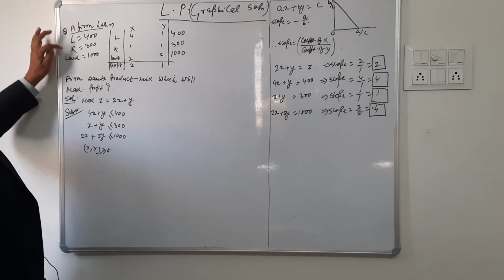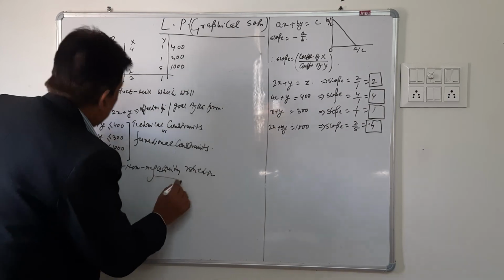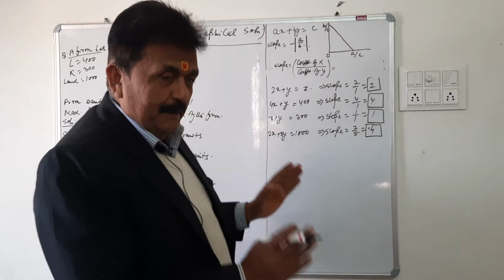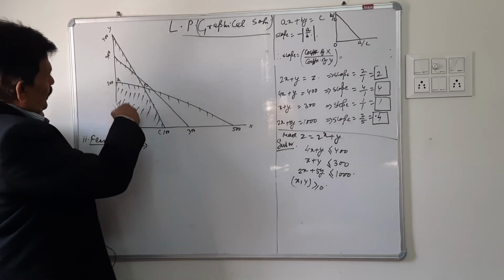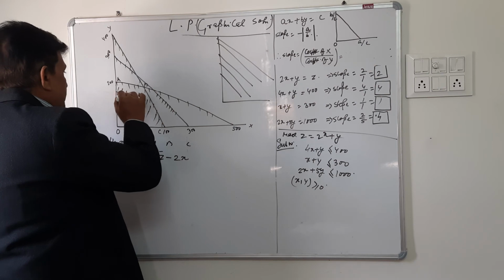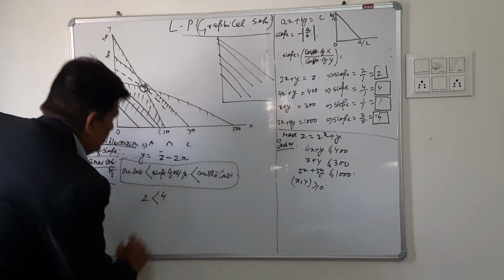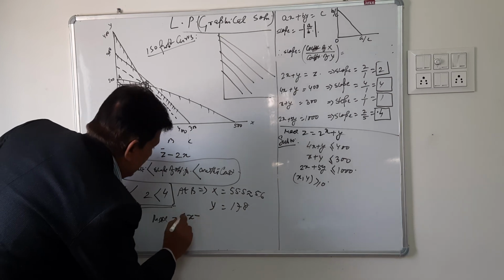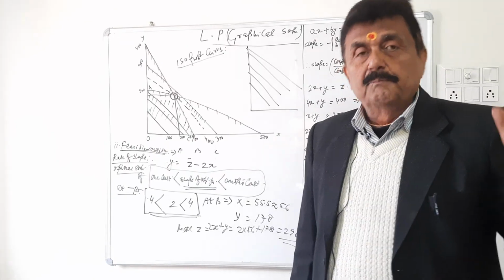Linear Programming: Graphical Solution (Part ll)